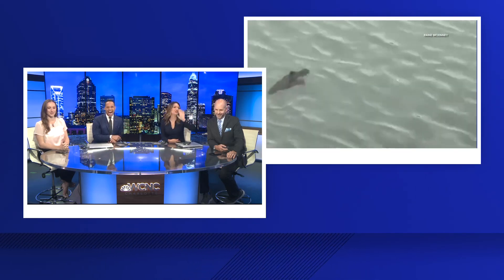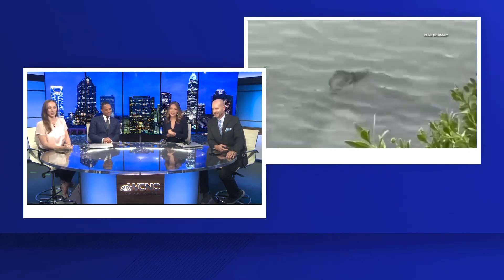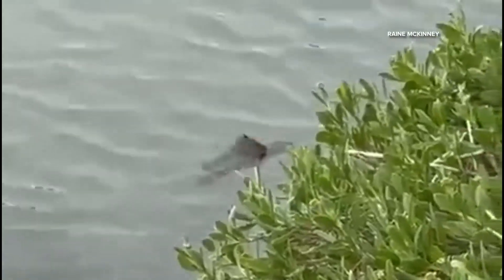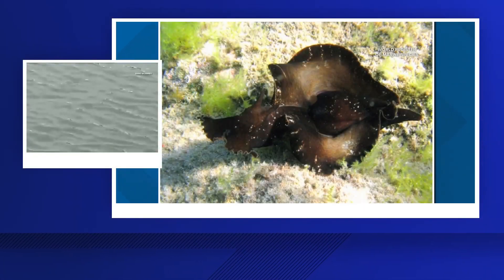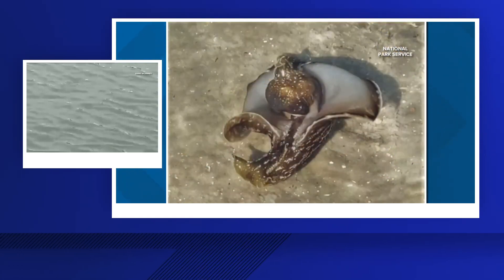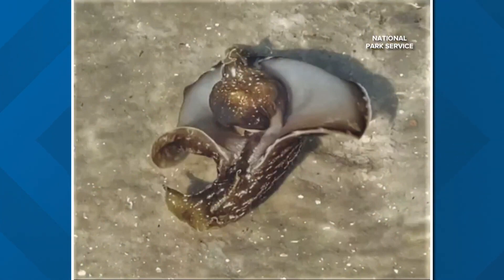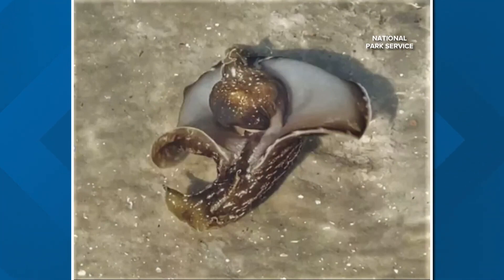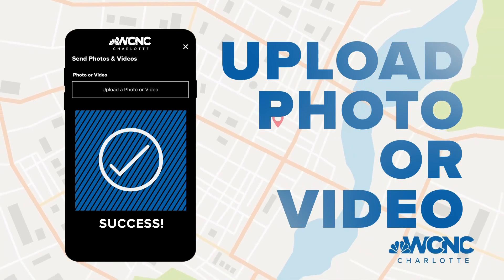What is that creature spotted in South Carolina?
A WCNC Charlotte viewer sent us this video of a strange creature swimming in the water near Pawleys Island in South Carolina.